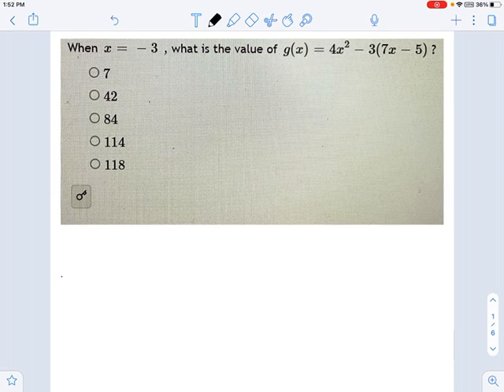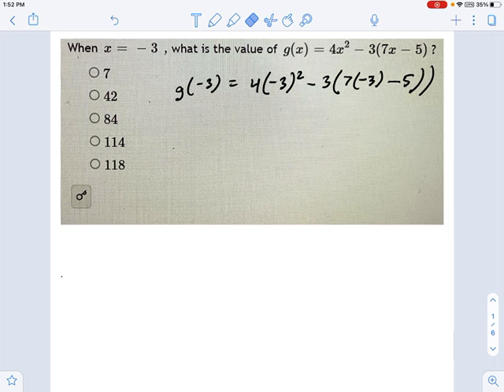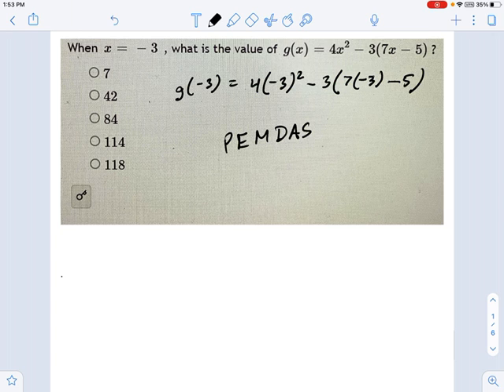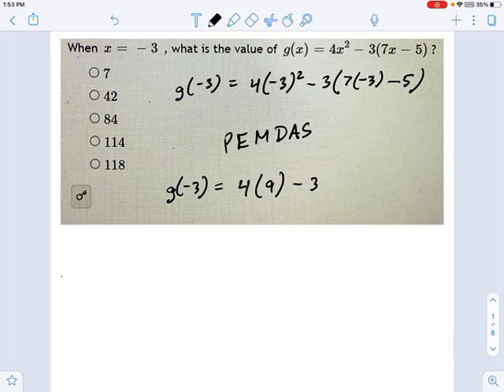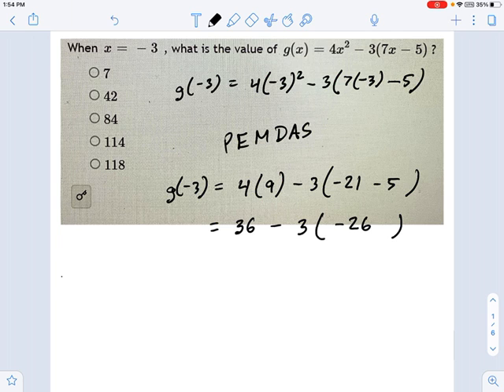Elementary Algebra: Algebraic Evaluation by Substitution -- 4